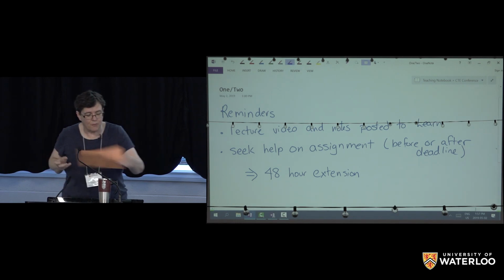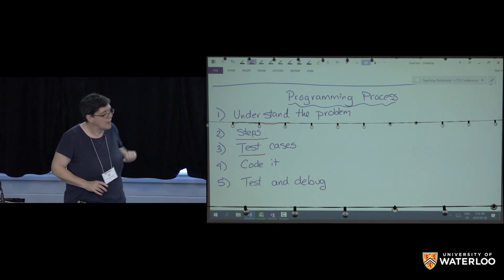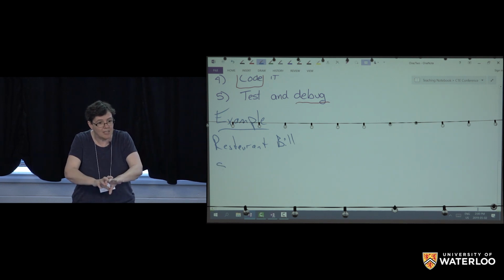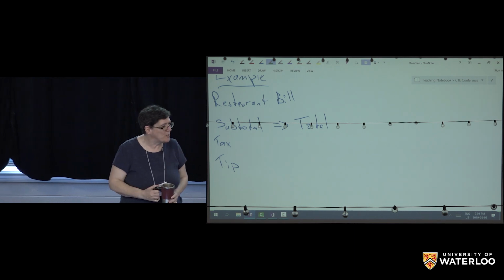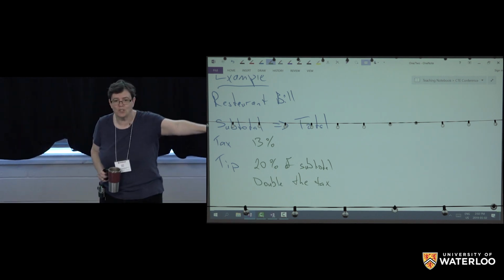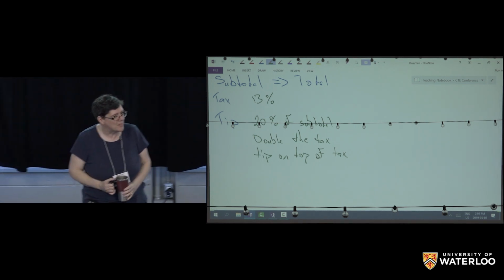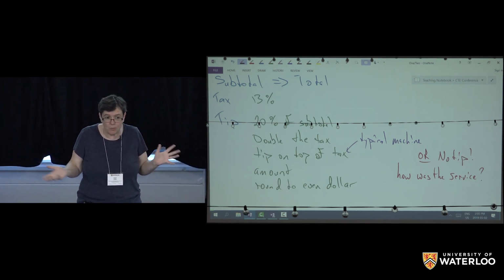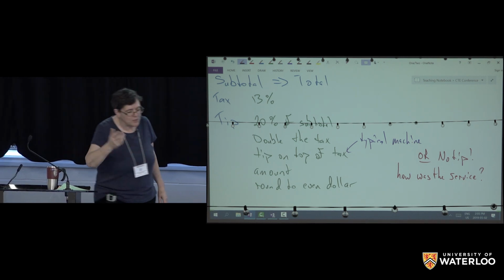UWTL19 - Igniting Our Practice - Carol Hulls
Carol Hulls (Mechanical and Mechatronics Engineering) sharing her teaching in the Igniting Our Practice plenary.